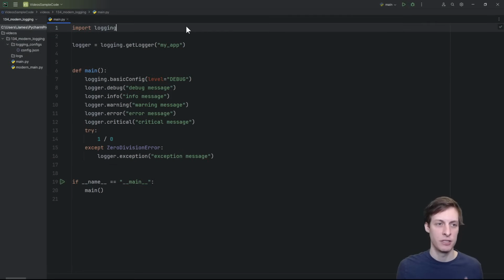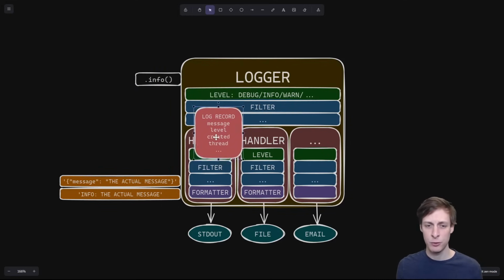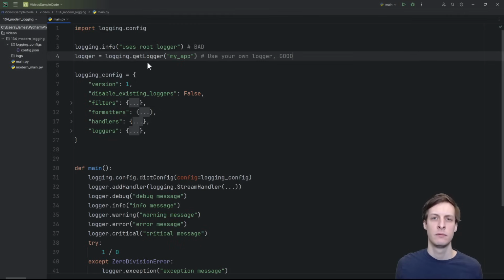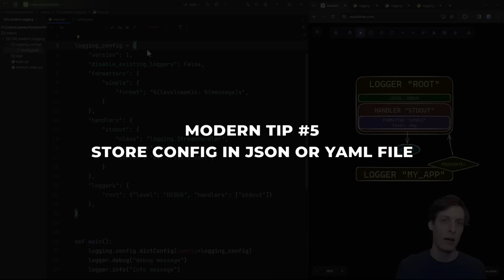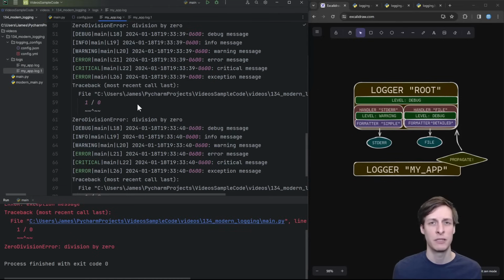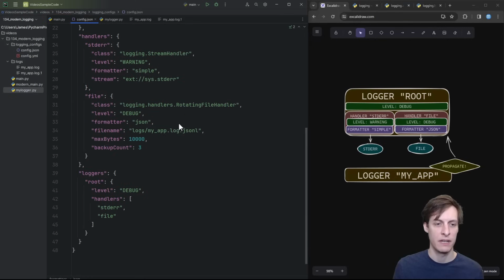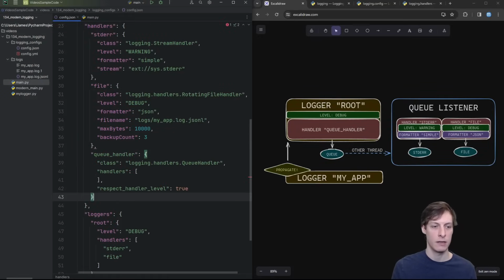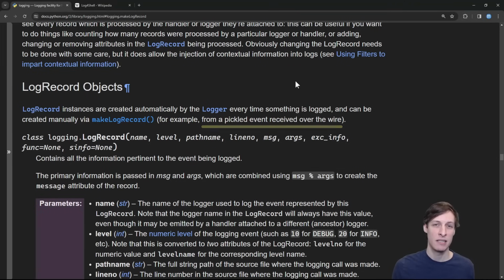Modern Python logging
A logging tutorial.

At some point, print statements aren't enough. When that time comes in Python, you should reach for the builtin logging package. It may be old (committed in 2002!), but it is the standard in Python. Unfortunately though, it being so old means that it's full of stuff you shouldn't use, it doesn't follow modern conventions like PEP8 coding style, and many tutorials are vastly outdated. If you'd like to understand the modern picture of logging in Python, then this video is for you.

Top patrons and donors: Jameson, Laura M, Dragos C, Vahnekie, Neel R, Matt R, Johan A, Casey G, Mark M, Mutual Information, Pi

CHAPTERS
0:00 Intro
0:34 Self-sponsorship
0:48 logging is the standard
1:21 basicConfig
2:08 dictConfig
2:44 the complete logging picture
7:51 Example: log to stdout
9:37 logging JSON/YAML config
10:44 Example: errors to stdedd and all to file
12:37 JSON logs
15:46 Extra context with the extra param
16:13 Custom filter
17:10 A glaring flaw
17:44 Log off the main thread with QueueHandler
19:15 Success!
19:26 Library logging?
20:16 logging4p
21:02 Thanks!